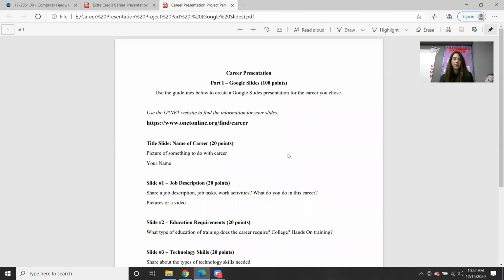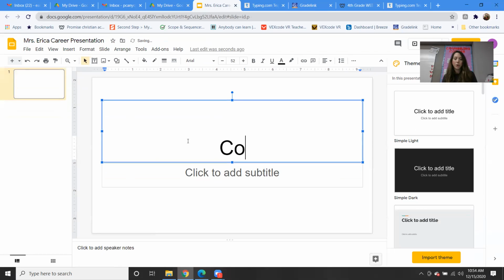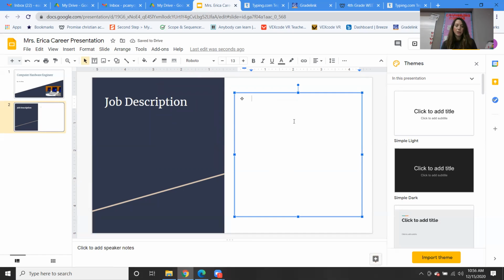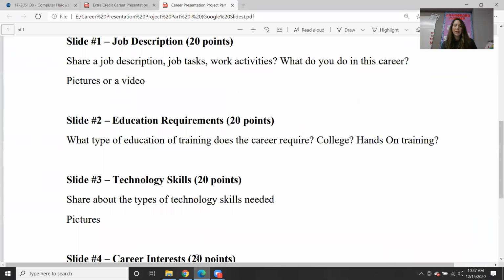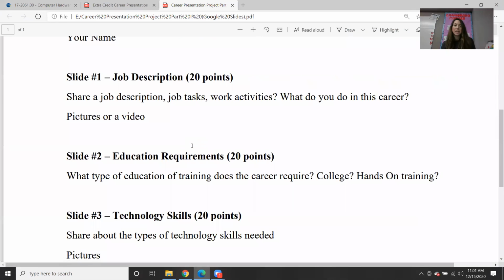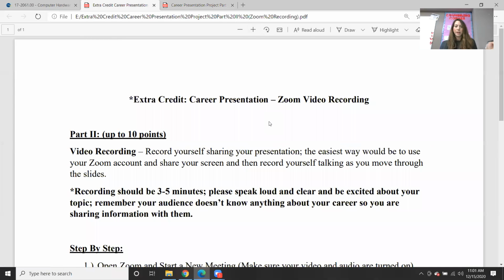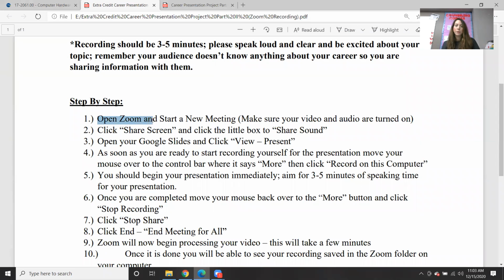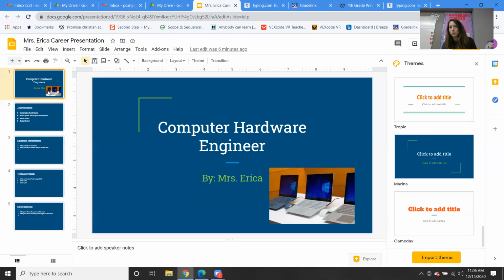7th Grade Technology Class Week #14